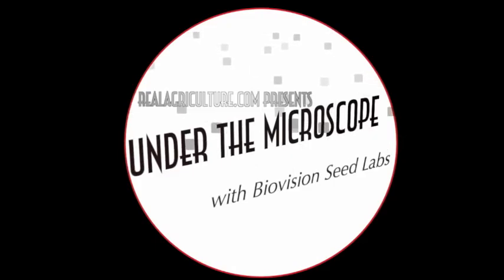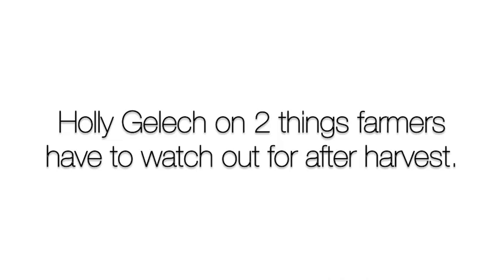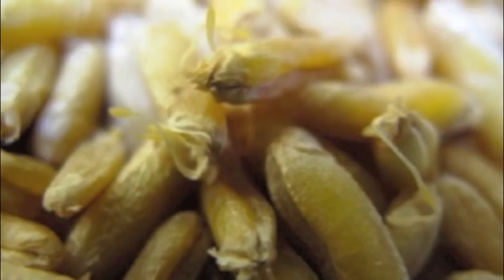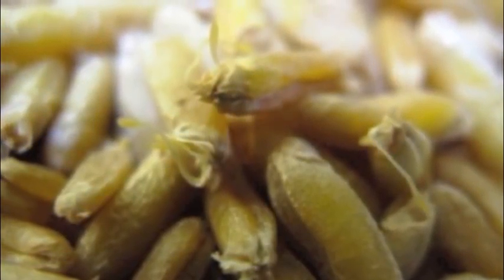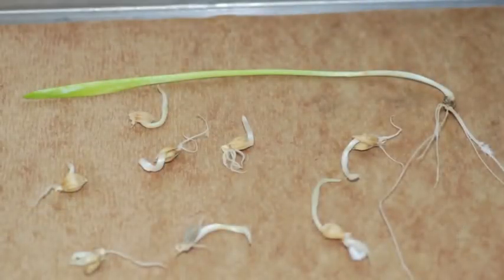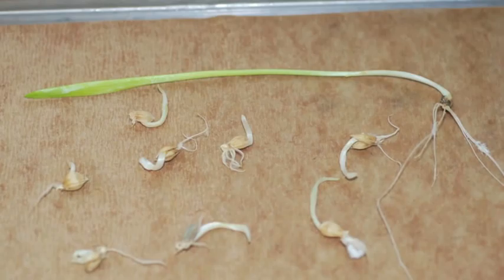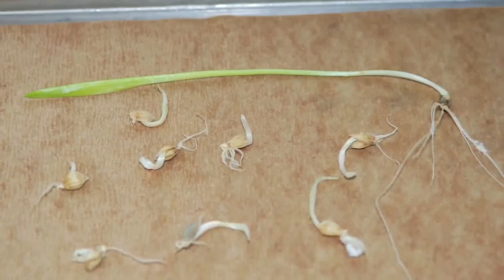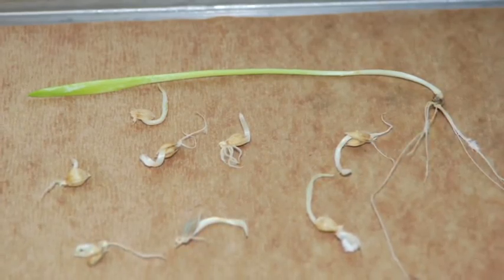Under the Microscope: Two Things Farmers Should Look Out For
In this episode we talk to Holly Gelech about two post harvest dangers farmers should be aware of.